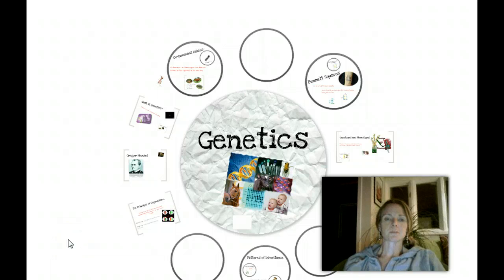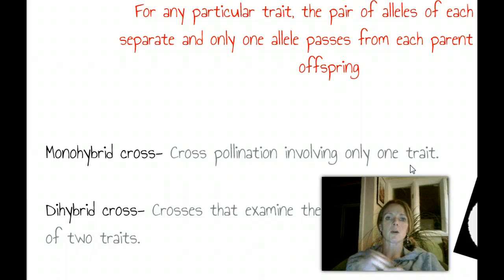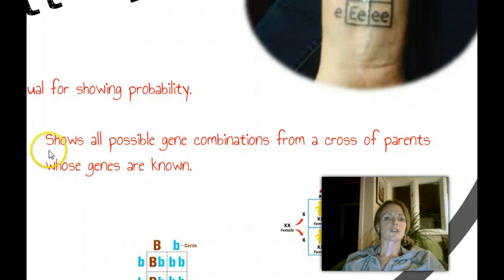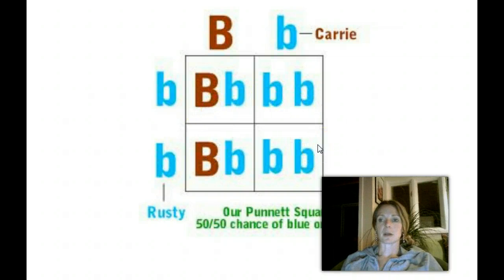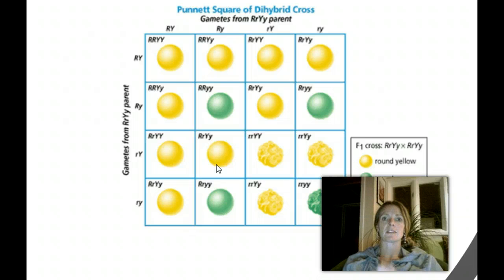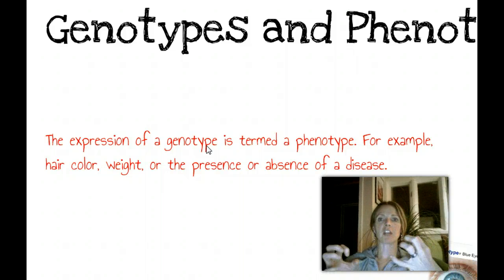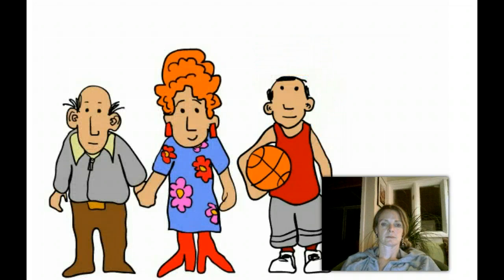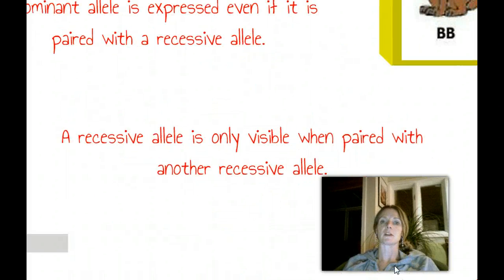Biology- Mendel and Genetics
Digging deeper into Mendel's findings...